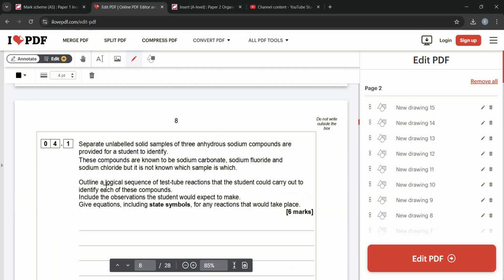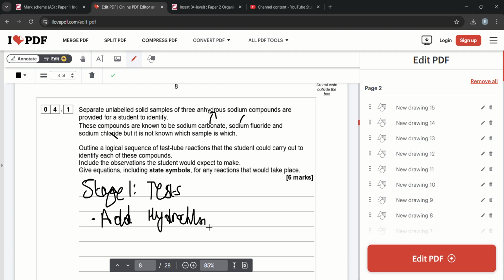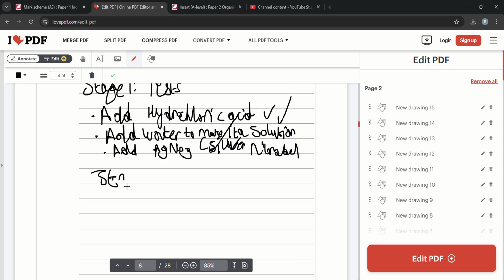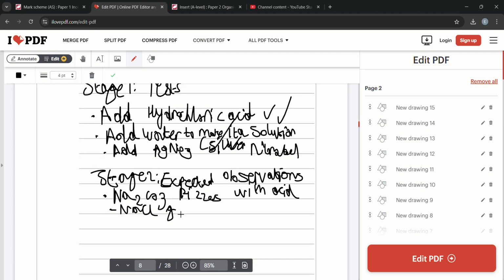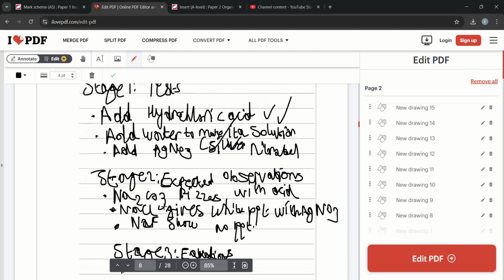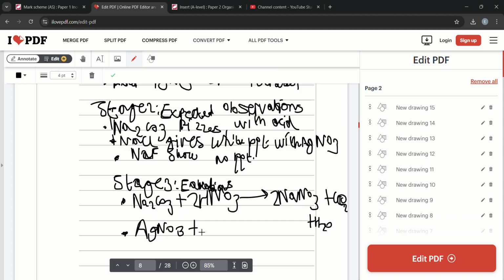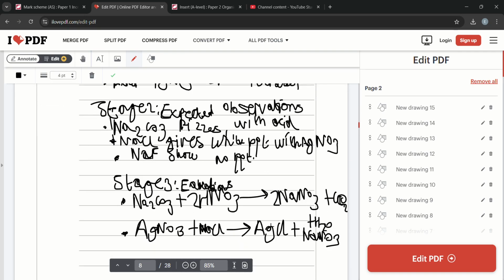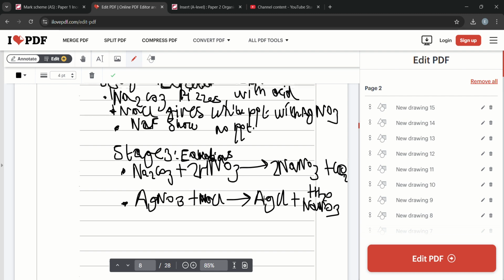2018 QUESTION 4 PAPER 1